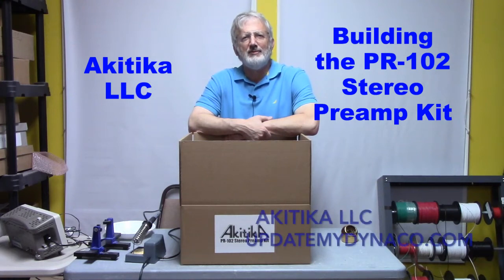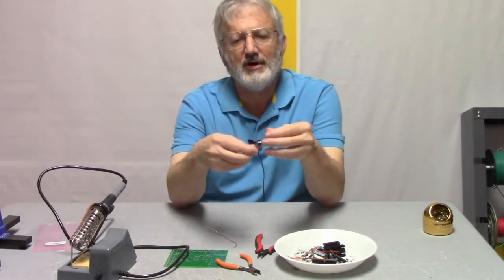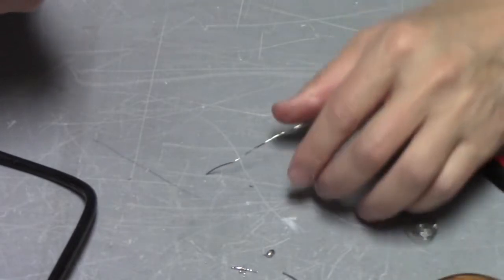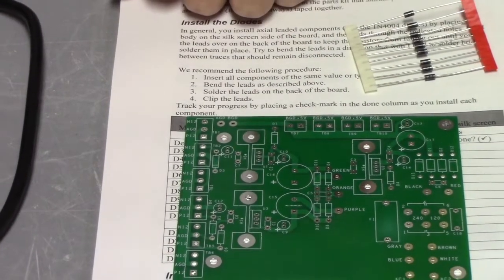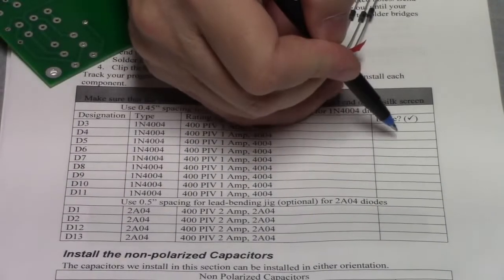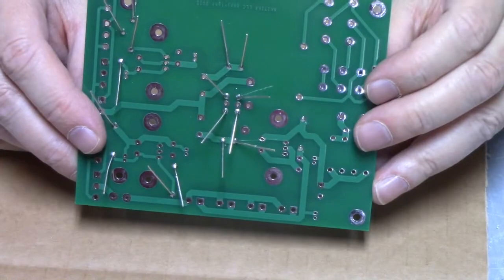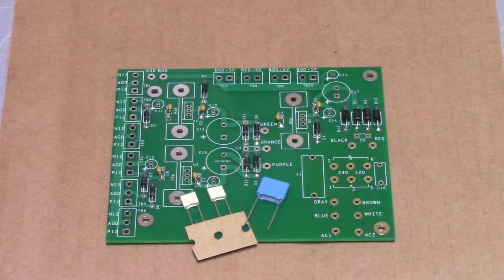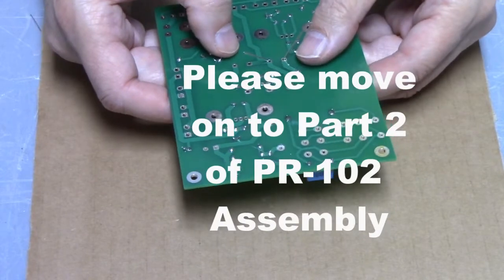PR102AssemblyPart1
This is the first of a series of videos that shows how to build the PR-102 Stereo Preamp Kit from Akitika LLC.